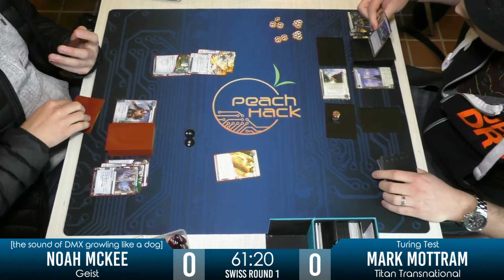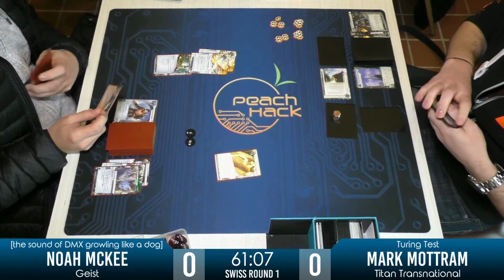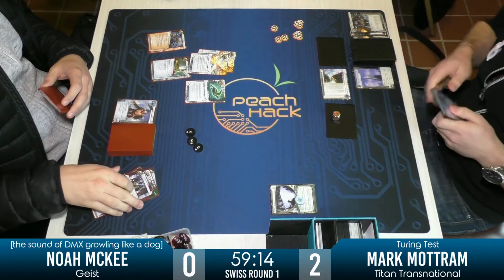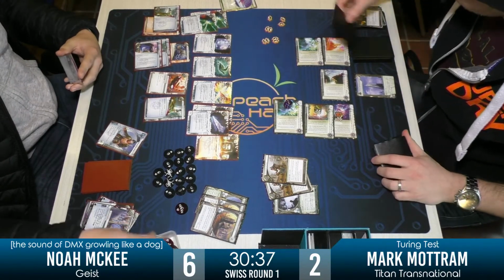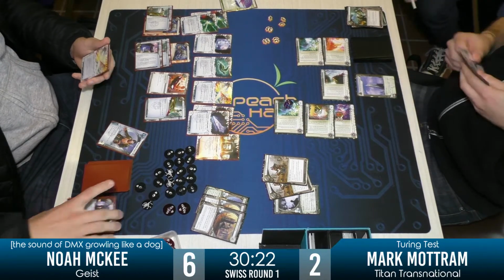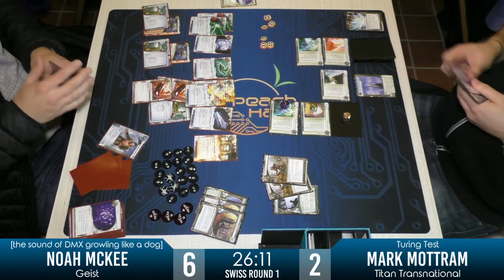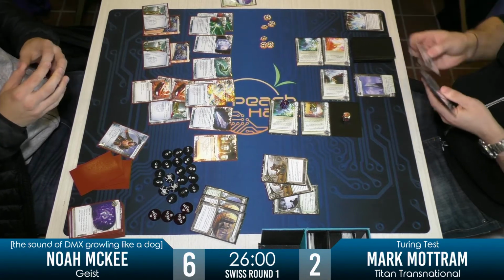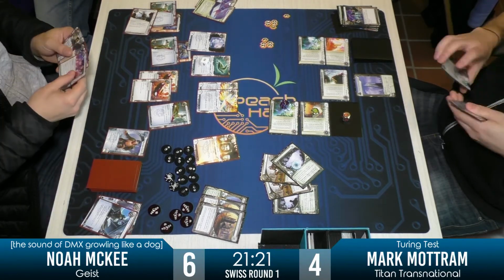Netrunner - Geist vs. Titan Transnational - 2017 King of Servers - Round 1 Game 1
Noah McKee (Geist) vs. Mark Mottram (Titan Transnational) in Round 1 Game 1 of the 2017 King of Servers Community Team Tournament at the B-Dale Club in Roseville, MN during FFG Worlds on November 2nd, 2017. Commentary was provided by Nick Soto (sotomatic) and Andrew Cortez (ctz), and the stream was produced by Ben Torell (dodgepong). The latest legal pack was Crimson Dust, the 6th pack of the Red Sand cycle, as well as rotation + Revised Core + the Removed & Restricted list.